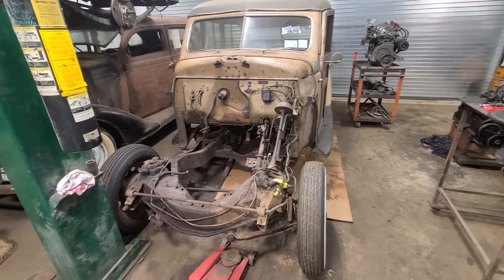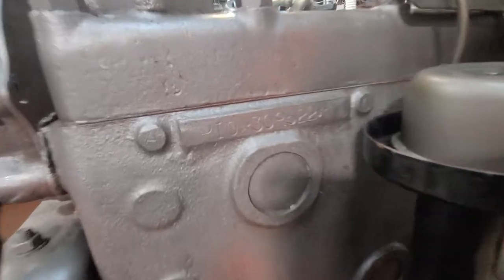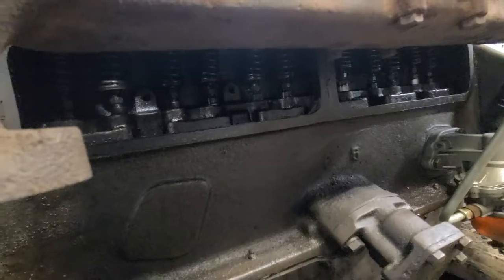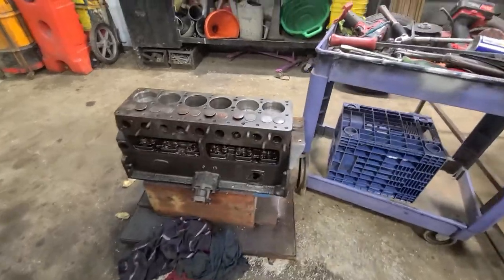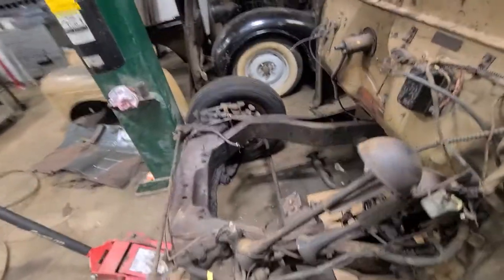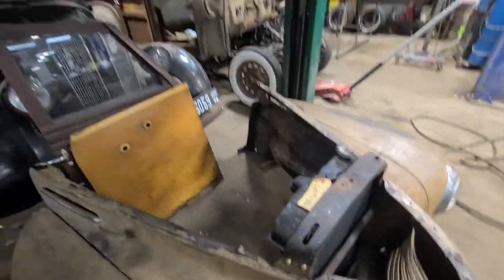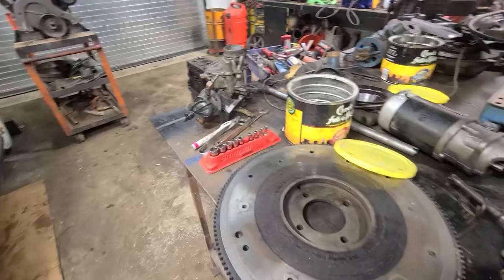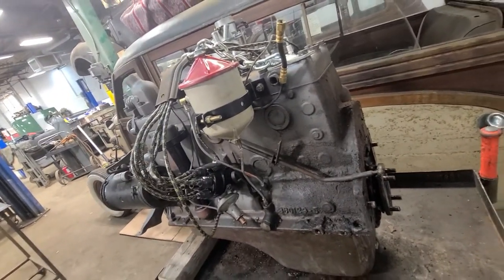1940 Plymouth Woody Wagon Restoration Update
A quick update on  some of the work we've been doing on the barn find woody wagon.